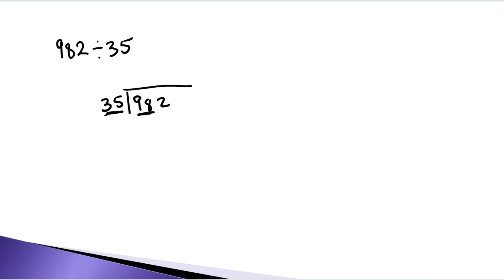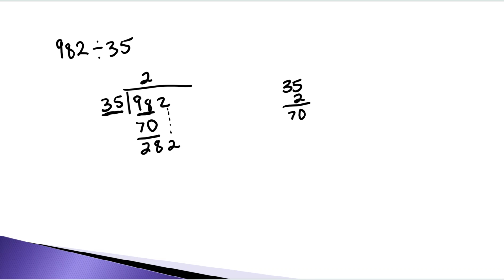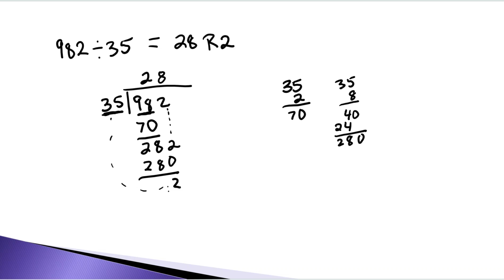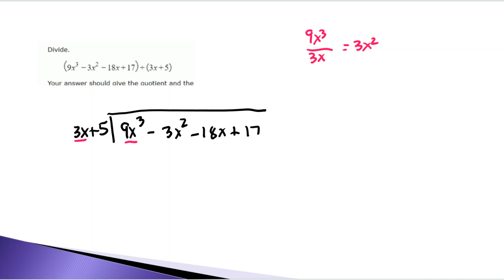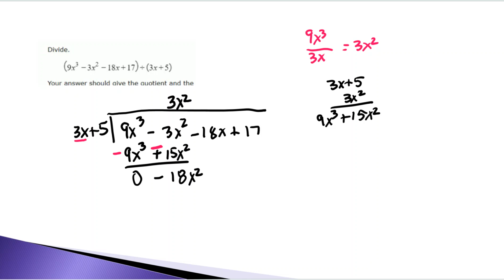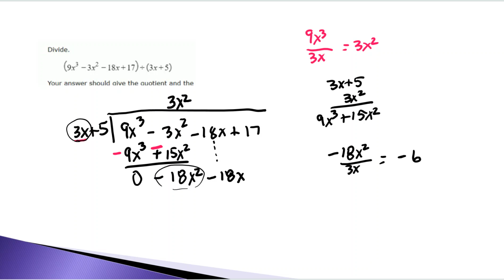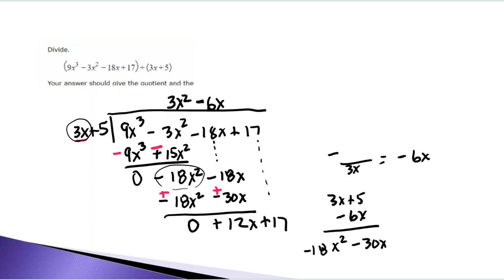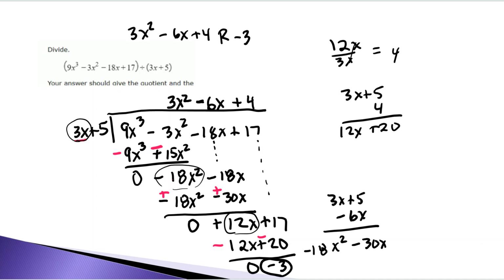Polynomial Long Division